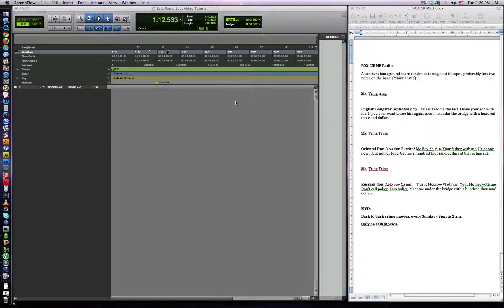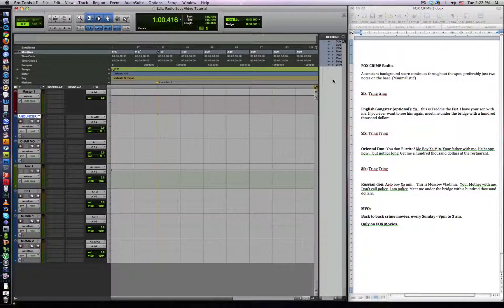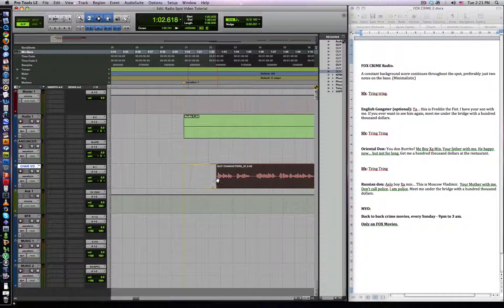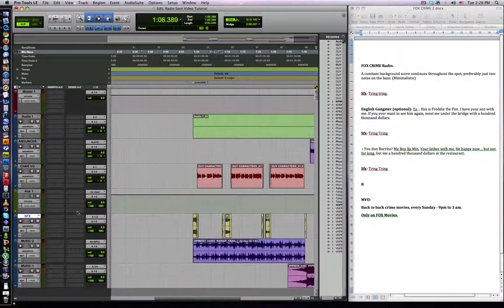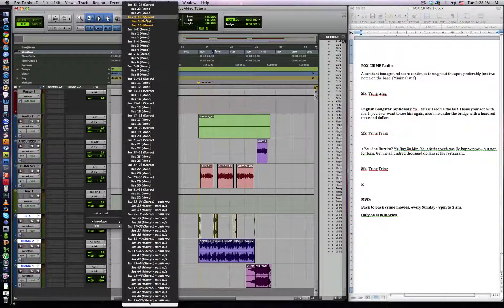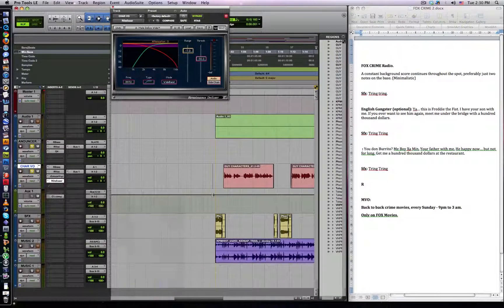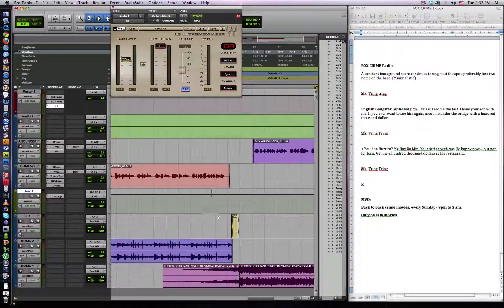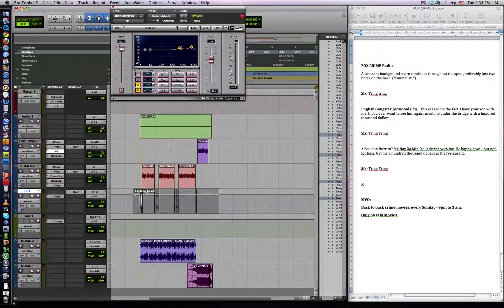How to Produce a Radio Spot in Pro tools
How to Produce and Mastering a Radio Spot in Pro tools

My name is Chris Atkins am a professional sound engineer working at BKP Music Dubai for the last 10 years,

I work on TV & Radio campaigns and sound design for award winning creative.

This video tries to show you a quick and easy way how to produce and master a TV or Radio ad/spot.

I wanted to show how a Side Chain Compressor comes in really handy when mixing a voiceover and music, taking away need to automate volume.

Mastering audio is the final piece of Radio ad production but so many either don't do it or don't do it well. I hope this audio tutorial helps.